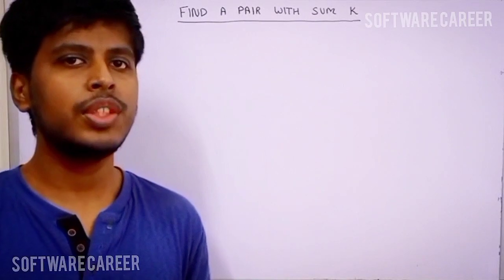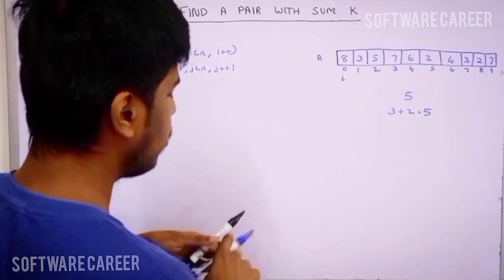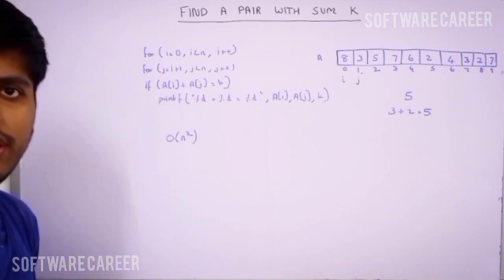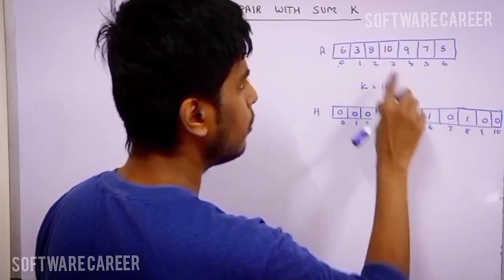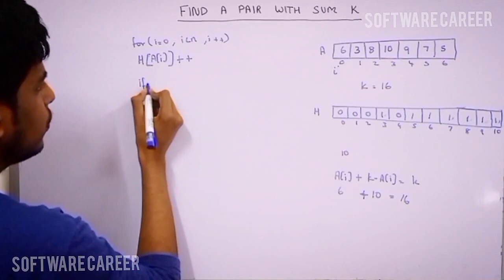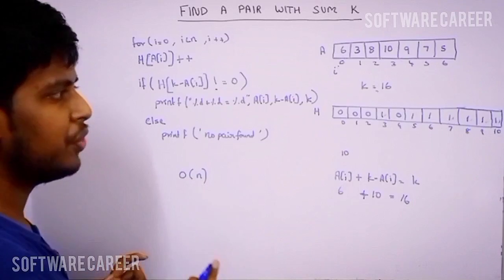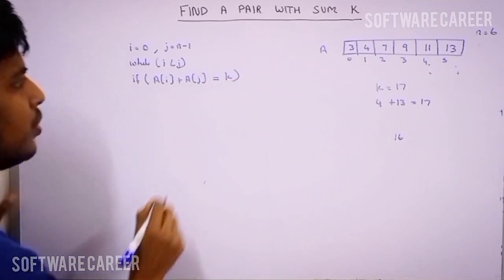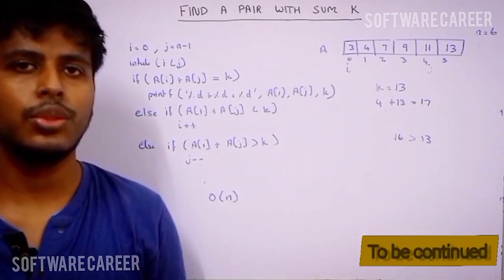Find PAIR with given SUM in ARRAY | Data Structure | Software Career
In this video I will be teaching different methods on how to find all possible 2 Elements in Array which gives sum 'K' and also I will tell you which method is efficient by calculating Time Complexity. So watch this full video to learn this.